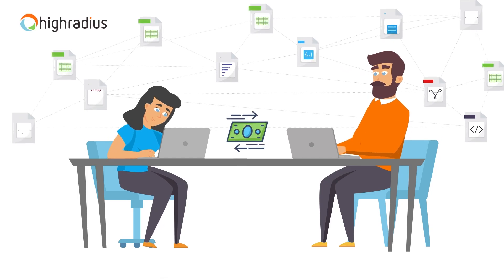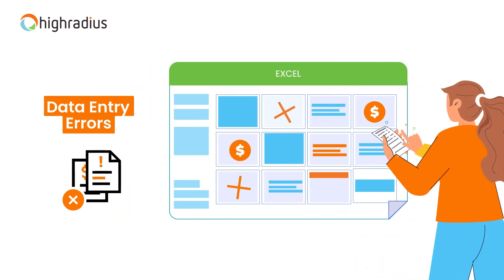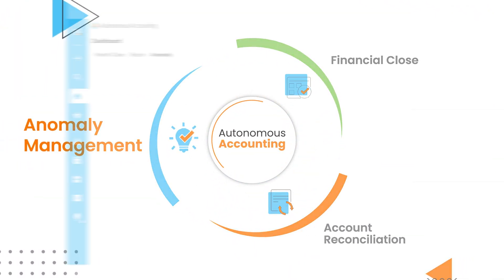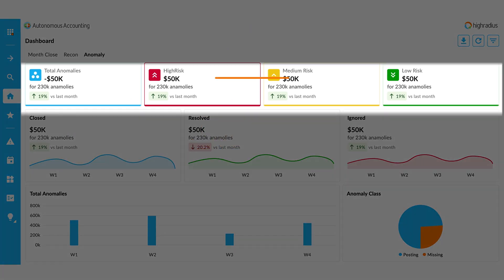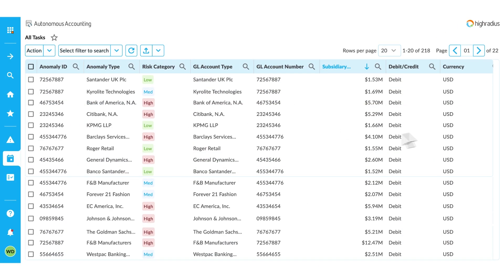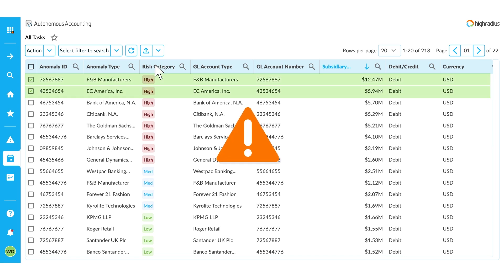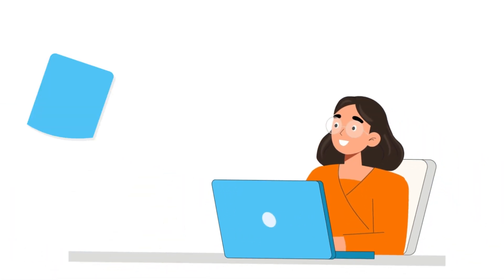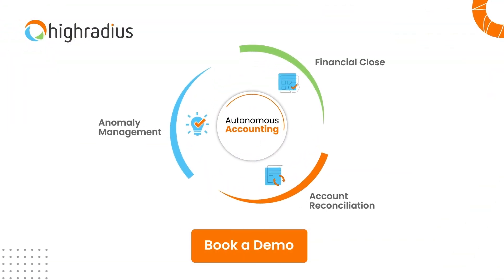Automate Month-End Close with HighRadius' AI-led Anomaly Detection Software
Manual error checks during month-end close slow teams down and leave room for missed entries.

HighRadius AI-led Anomaly Detection automates error identification across your GL and helps you close 30% faster without spreadsheet hunting.

✅ Automatically flags incorrect and missing GL postings
✅ Gives finance teams a single dashboard of all anomalies
✅ Learns from user feedback to reduce false positives over time
✅ Frees accountants from manual reviews so they can focus on approvals, not cleanup

Accelerate close, improve accuracy, and eliminate surprise variances with AI-driven anomaly detection.